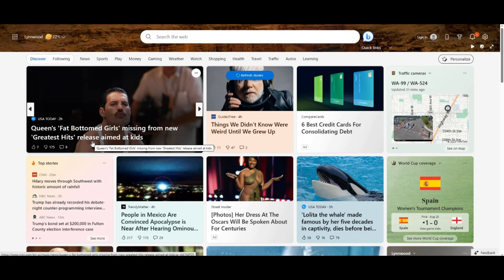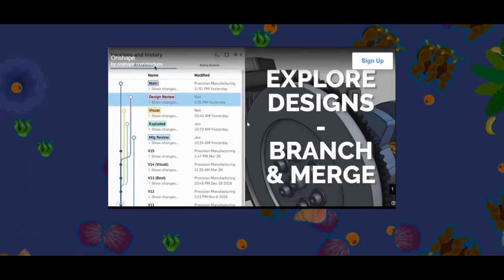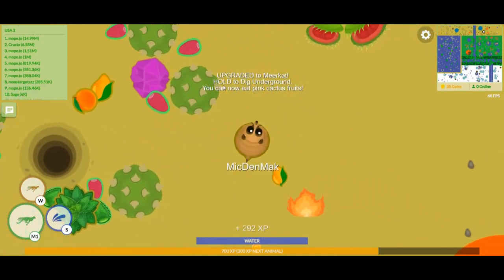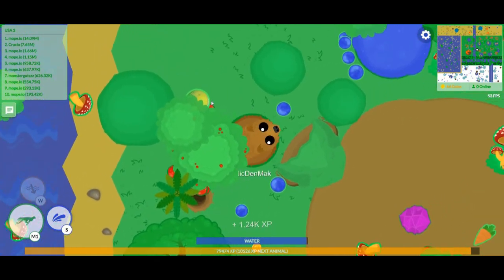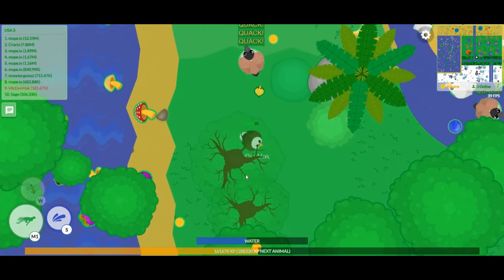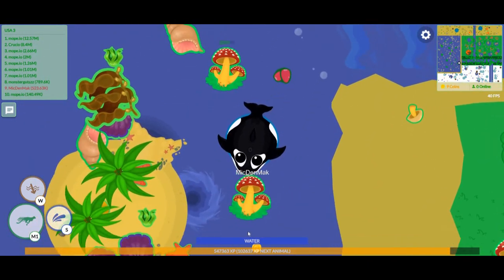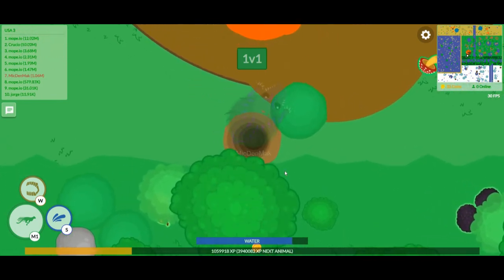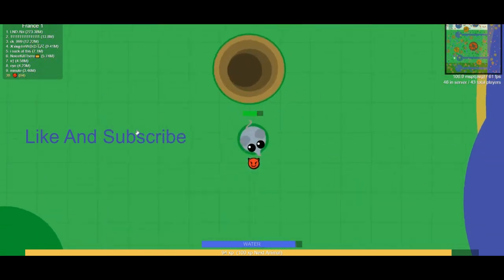bettermope vs mope.io BATTLE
Today we're comparing bettermope and the official mope.io that nobody likes. Click on the video to find out who wins!